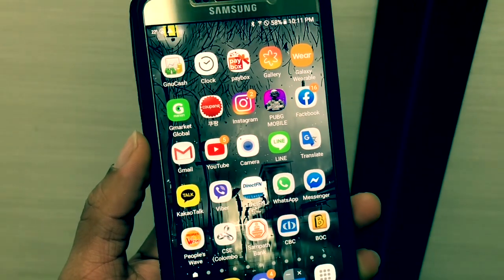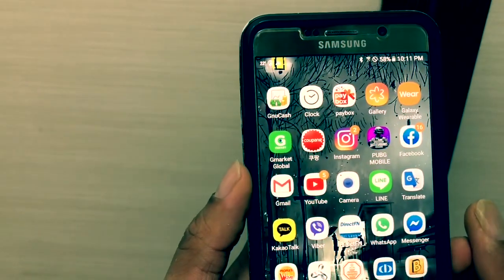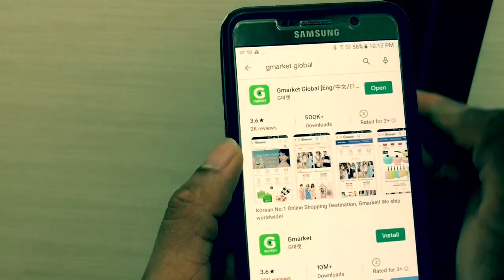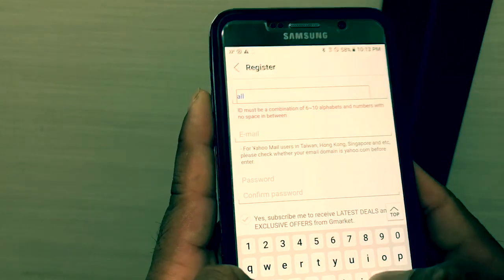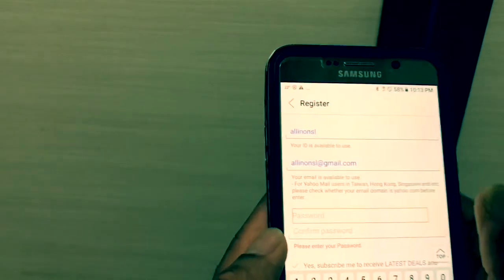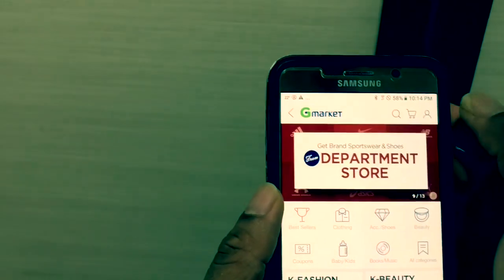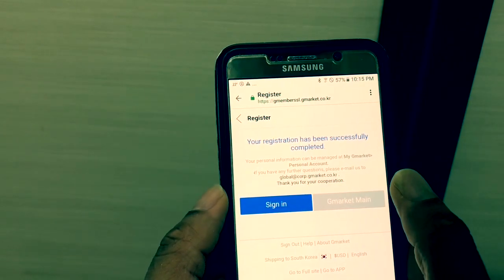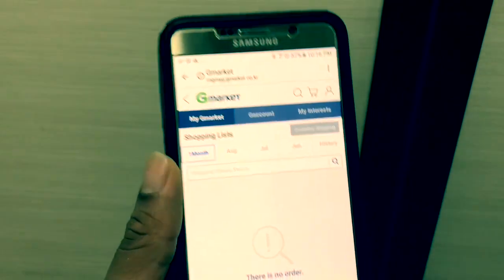How to create Gmarket account in Sinhala part 01 |Gmarket හදමු සිංහලෙන්ම